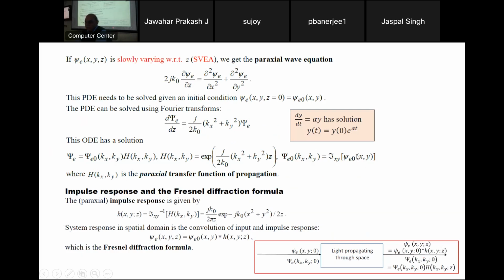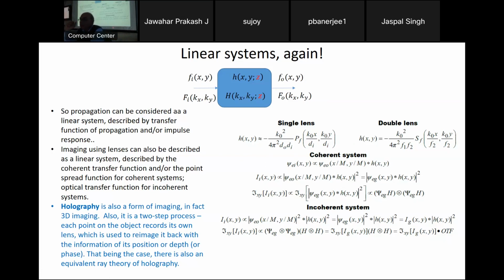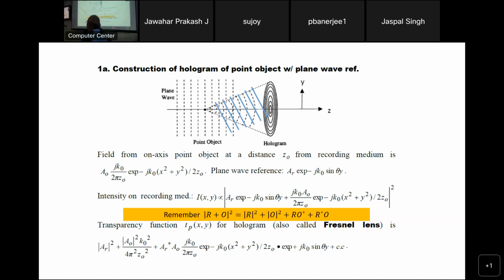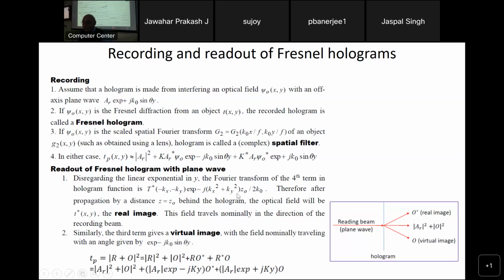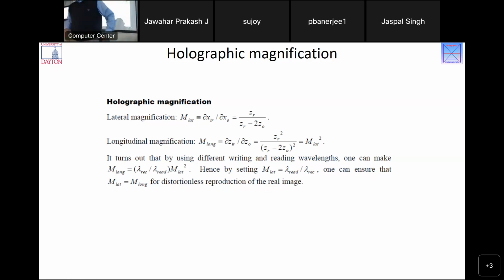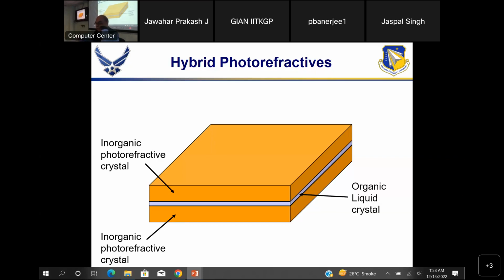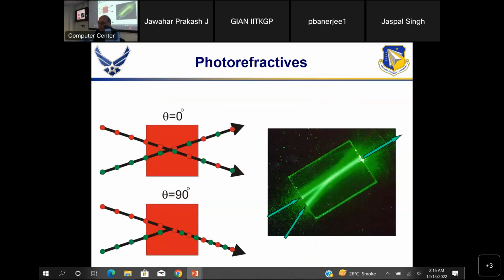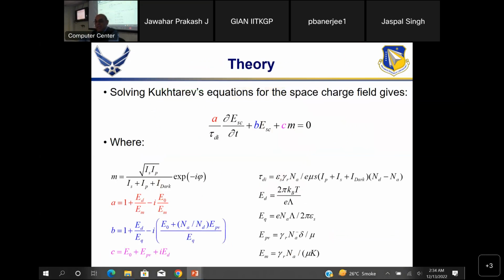Day 2: lecture 2 by Prof Banerjee